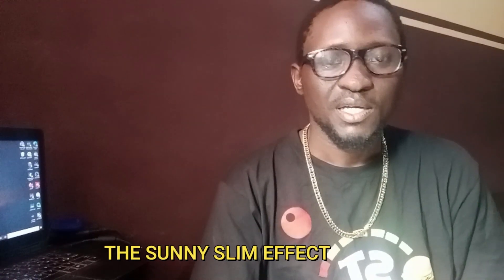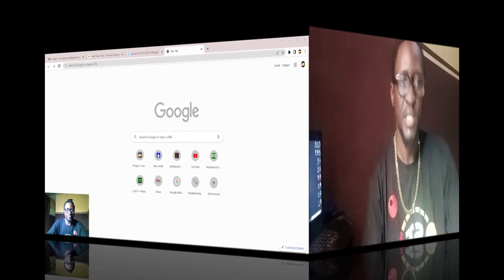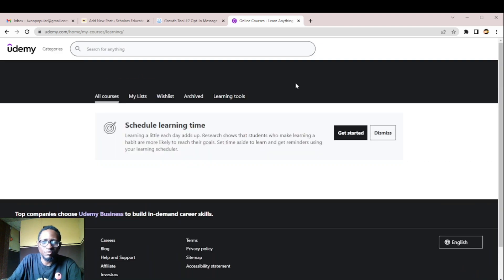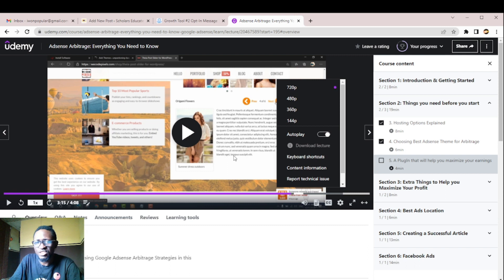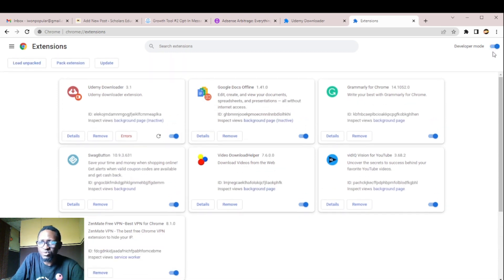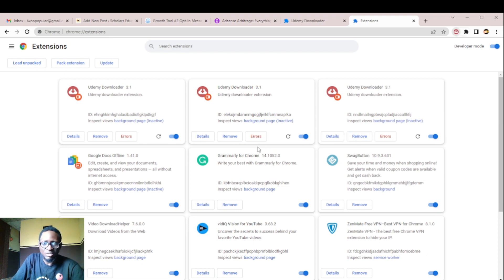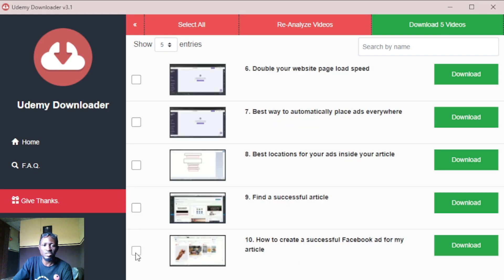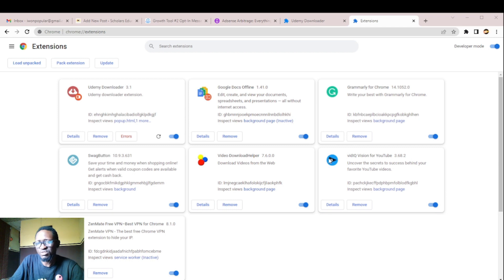How To Download Udemy Courses to Any Laptop Or Device 2022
Learn how to download both free and paid Udemy courses on your laptop or device with this simple approach. There is no software required, and it works on all operating systems.

Are you thinking about getting a professional credential in a field like marketing? Udemy is an online learning platform with over 65,000 courses covering a wide range of disciplines, professions, and abilities. It's a fantastic location to learn about any job skill, hobby, or personal interest. However, the good news is that with the help of this lesson, you will be able to obtain the majority of the costly courses for free and even direct to your device.